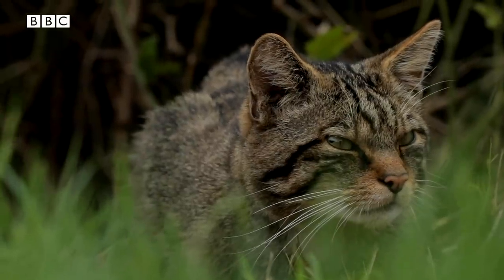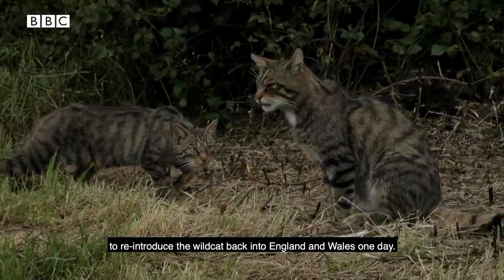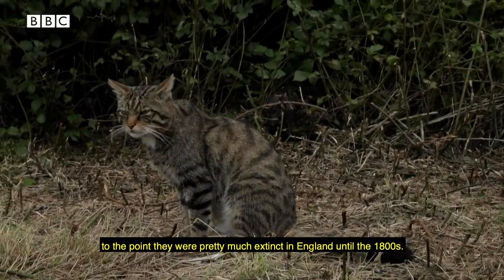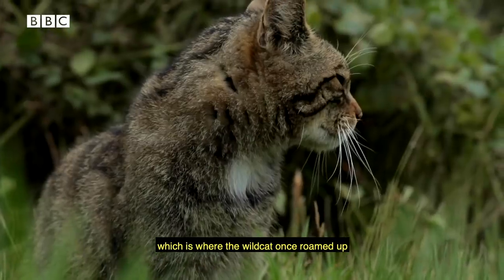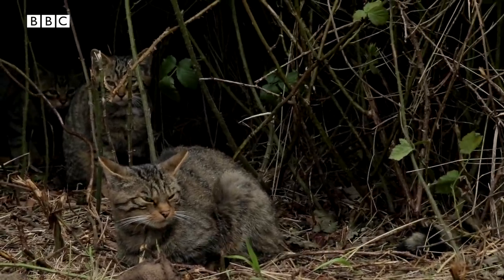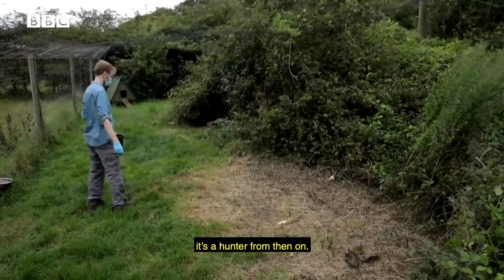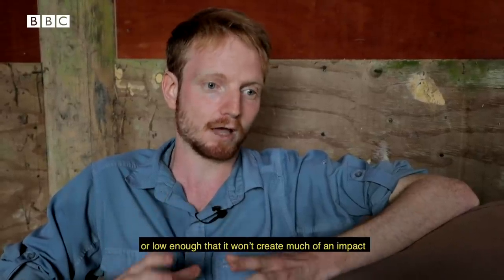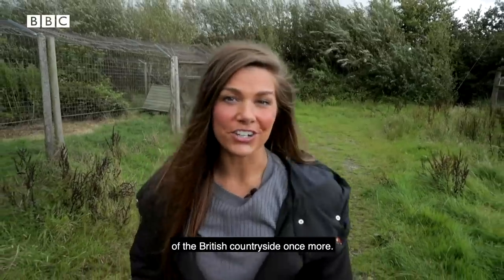Rescuing the UK's Rarest Carnivore | Wild Rescue | BBC Earth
The untamable, elusive and secret Scottish Wildcat is in danger, but there is hope...

Wild Rescue (2020)
In a time where animals have needed our help more than ever, conservation and animal welfare has never been so important. Join Hannah Stitfall as she visits some of the most remarkable people on the front line, working tirelessly to give species a fighting chance.